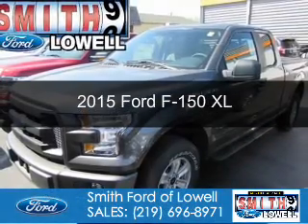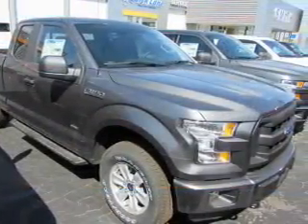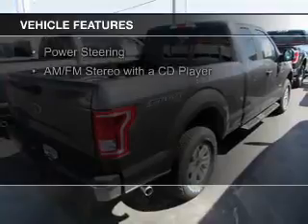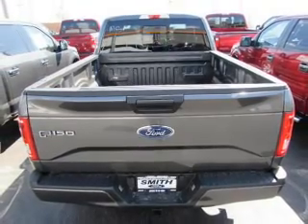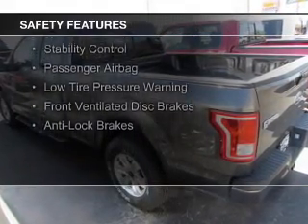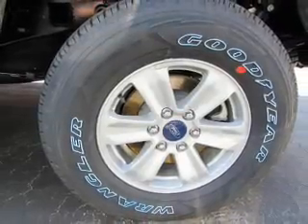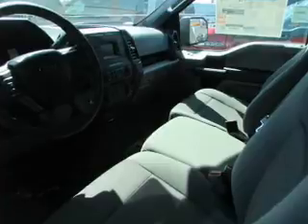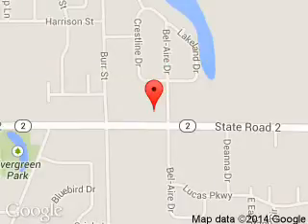2015 Ford F-150 - Lowell IN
Phone:
Year: 2015
Make: Ford
Model: F-150
Trim: XL
Engine: 2.7 liter 6 cylinder 24 valve
Transmission: 6-Speed Automatic
Color: Magnetic Metallic
Mileage: 0
Address:
1777 E. Commercial Ave.